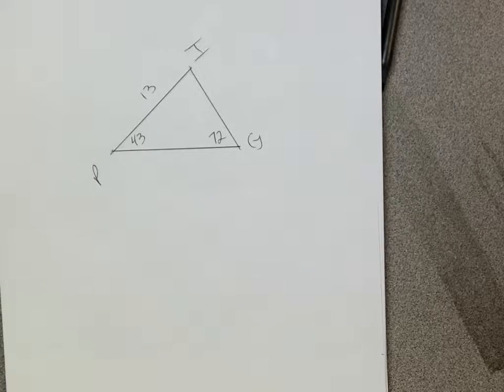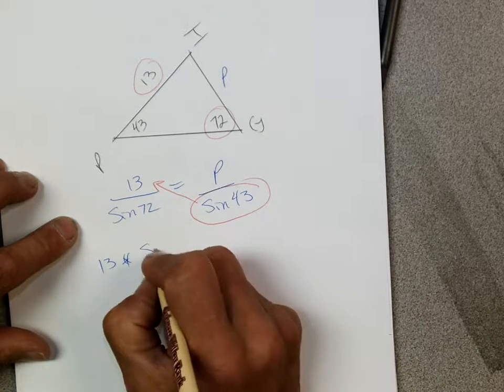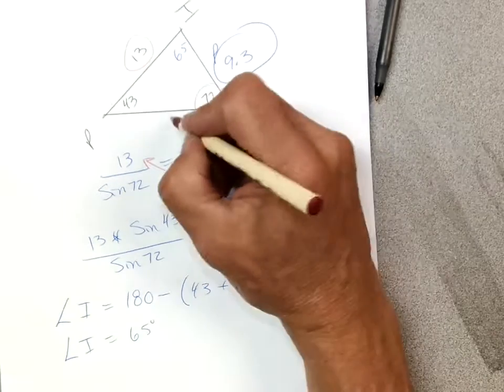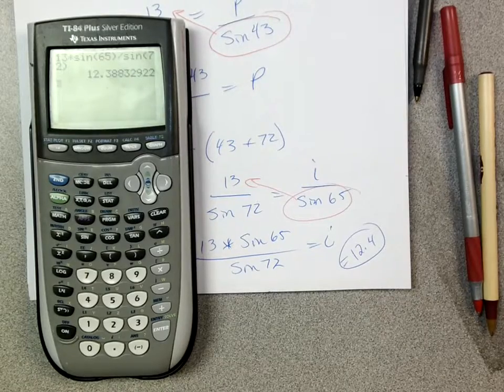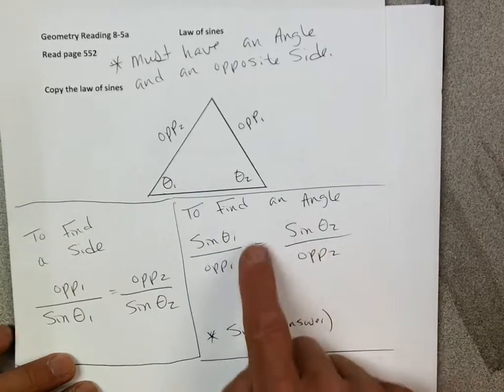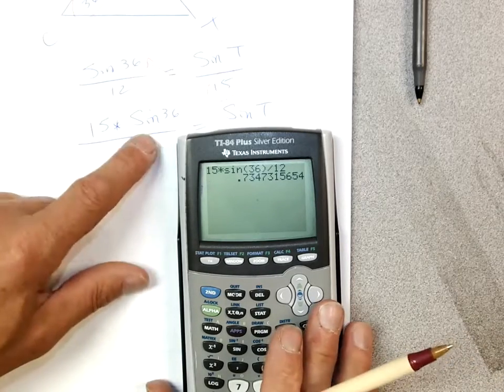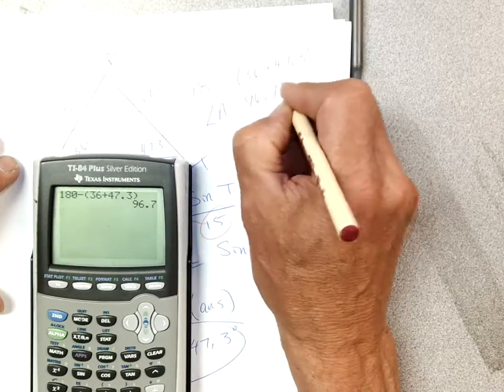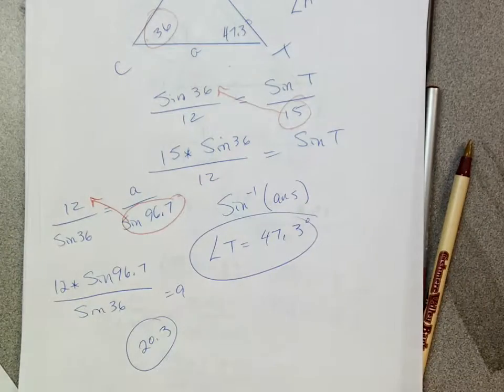law of sines